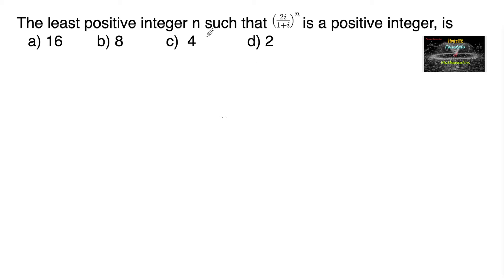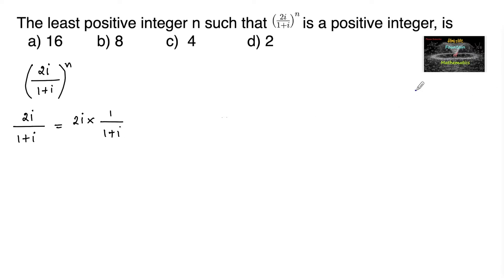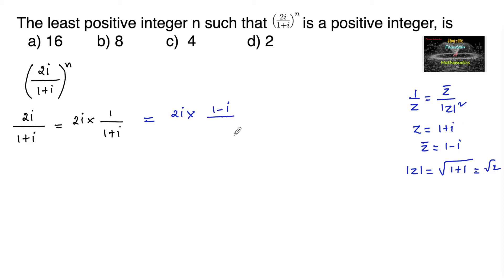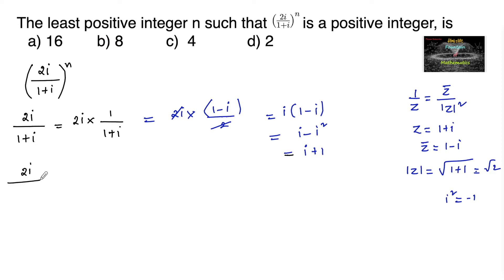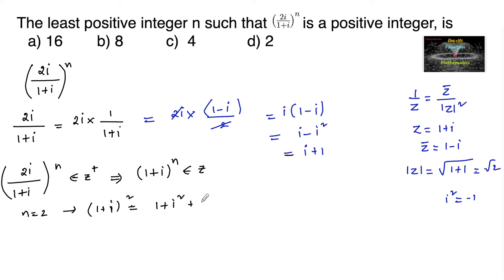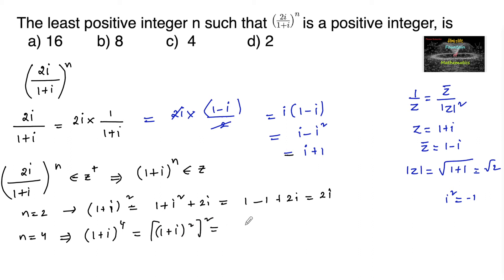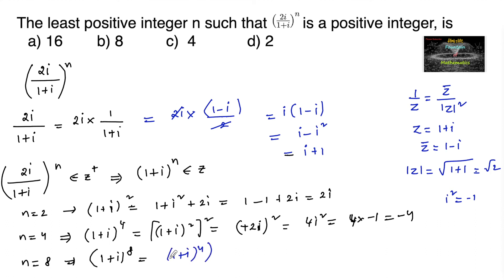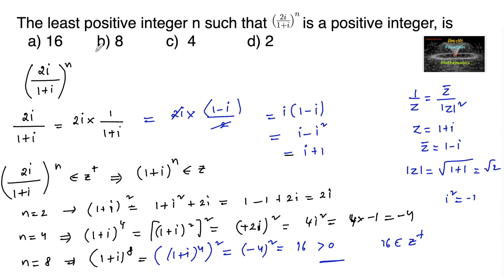The least positive integer n such that ￼(2i/1+i)^n is a positive|Complex Numbers|11|NCERT|CBSE|MCQ